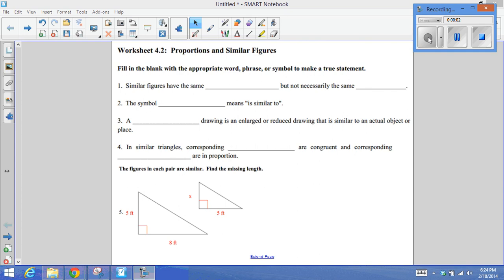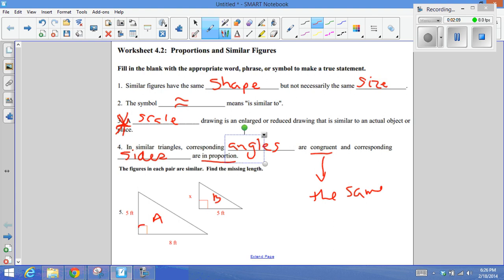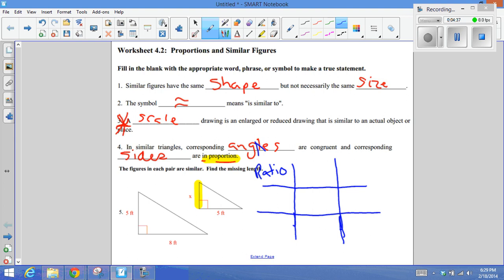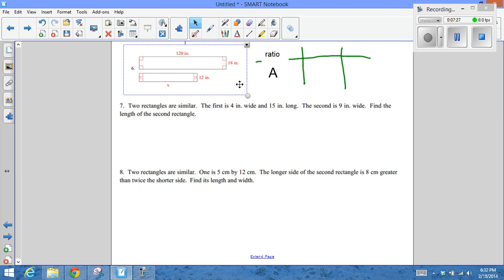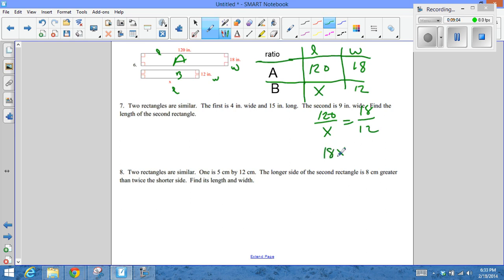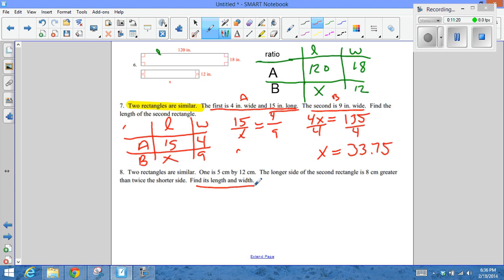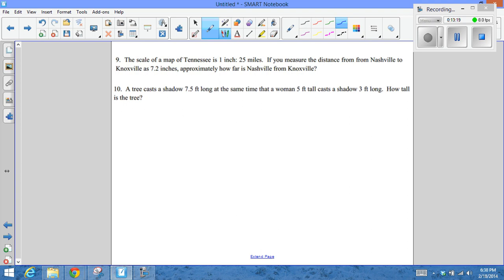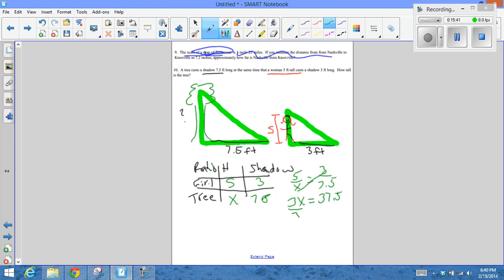similar figures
7th grade: similar figures